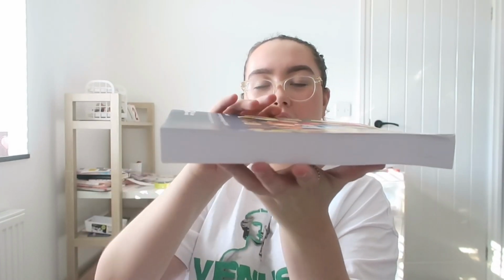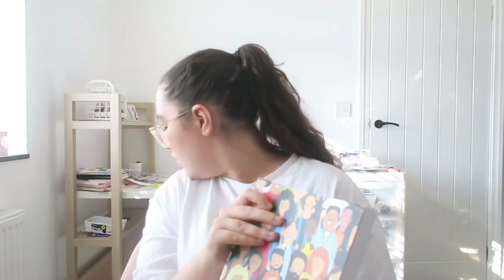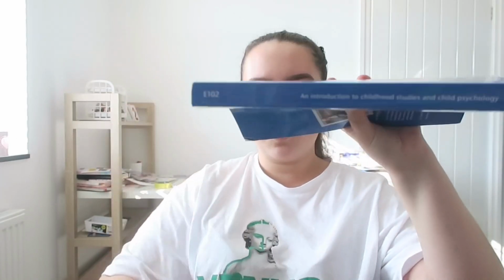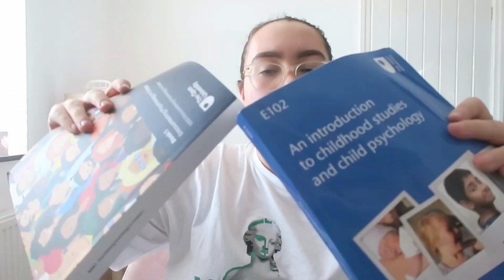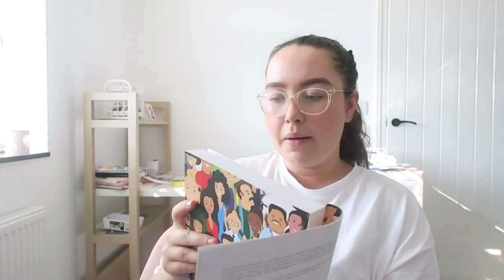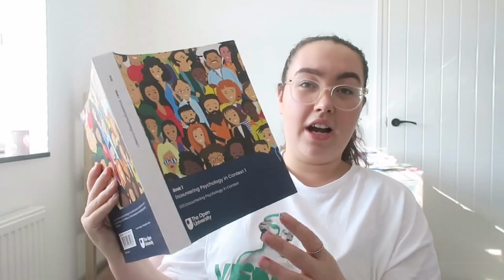Unboxing my University module materials! | Starting my second module with the OU (D120)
Hey guys!! I hope you enjoyed this video. I can’t believe I’m on my second module and I’m so excited to get stuck in again, just like this time last year. I’m so glad to have you all on this journey with me!

Reading and journaling account: aimeesbooknook

Depop: @aimeebexs1

FAQ ♡
•How old are you? I’m 19 x
•Where are you from? I’m from Manchester, England x
•What do you edit with? VLLO for videos and Phonto and PicsArt for thumbnails x
•What do you use to film? iPhone 12 and Canon G7X   x